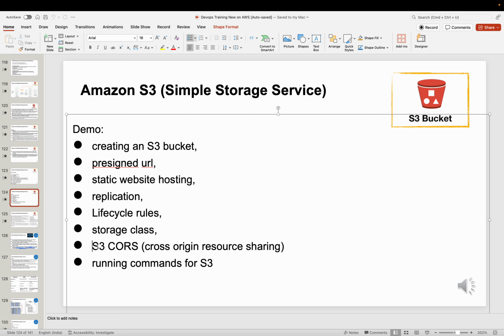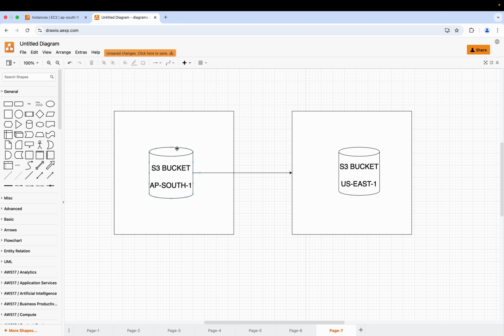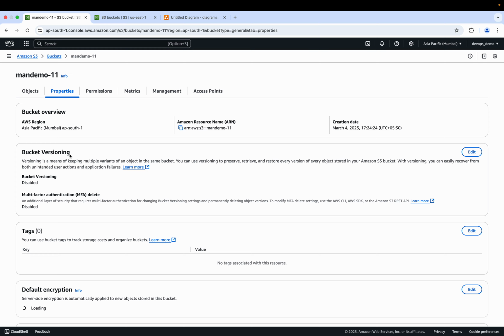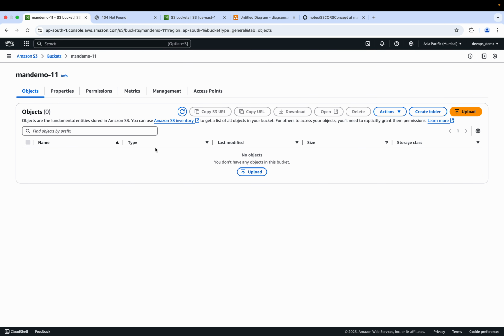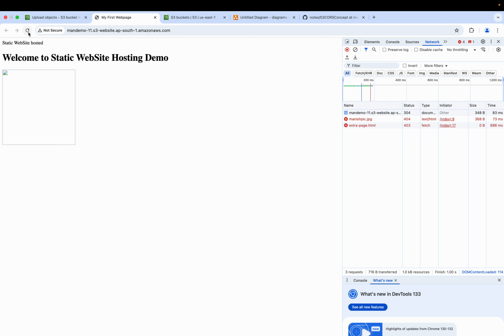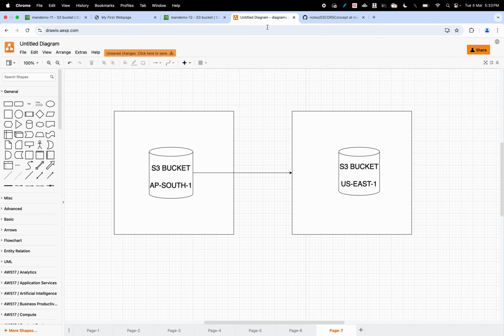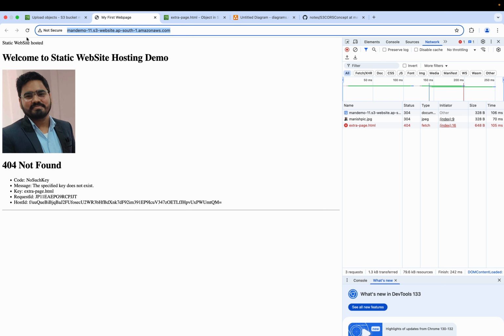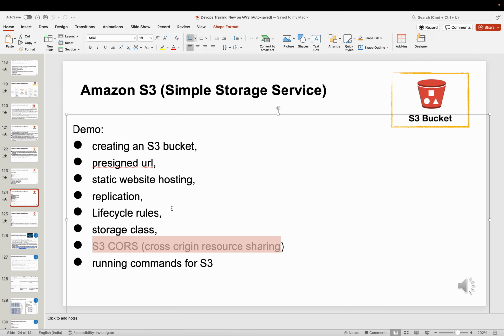Day-28 |AWS S3 CORS Concept |Cross Origin Resource Sharing in AWS S3|AWS Tutorial for DevOps Journey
In this video, I have talked about how to set up cross origin resource sharing in AWS S3. CORS helps to establish communication between two different DNS.

Watch out the complete video for full detailed understanding on AWS S3 CORS Cross Origin Resource Sharing.